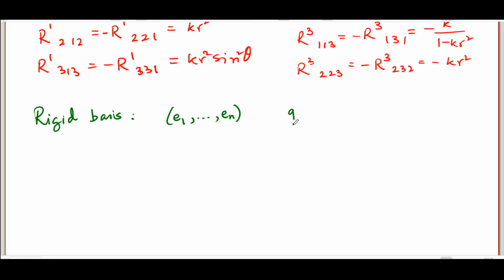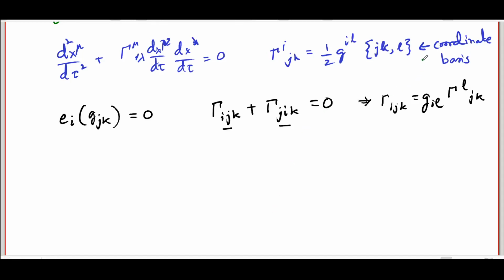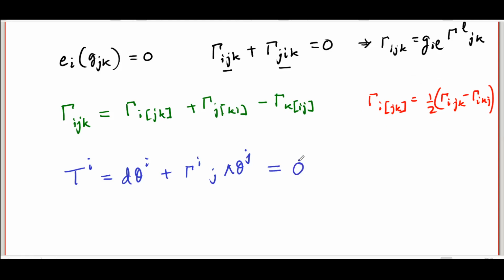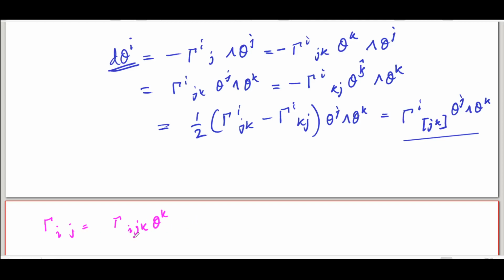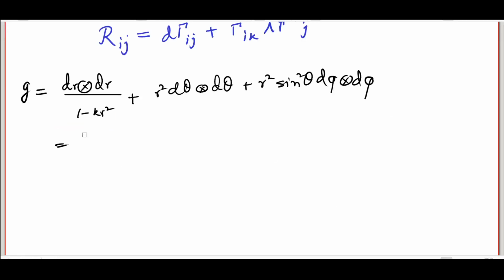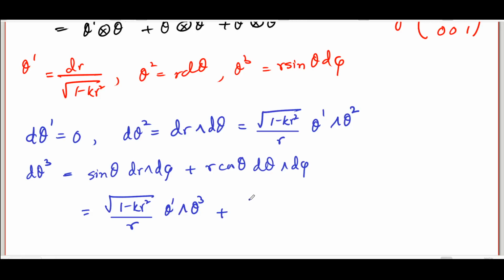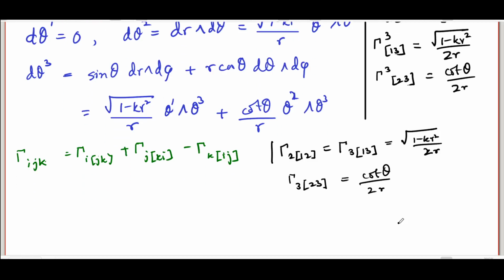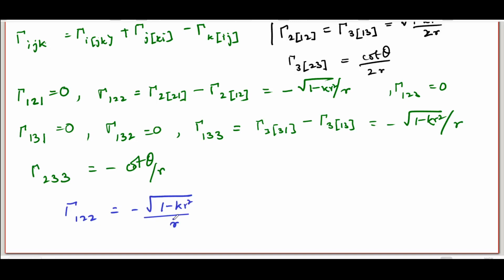Part D : Efficient methods for curvature calculation using differential geometry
I now describe the use of rigid bases - ones where the metric has constant components.I state the modifications required to calculate the connection coefficients in such a basis, as well as some important associated properties. I  illustrate the calculation using the same metric that we had used as an example for the calculation earlier.
In the next part I will illustrate  how the curvature coefficients can be determined in this basis. Hopefully this will convince the audience how much easier, compared to the standard method,  it is to use such non-holonomic basis in conjunction with the Cartan equations.